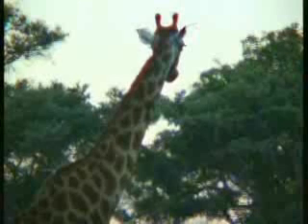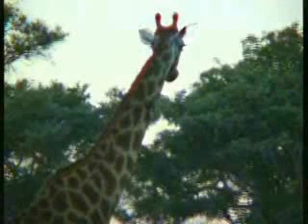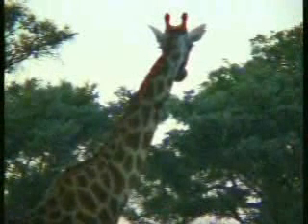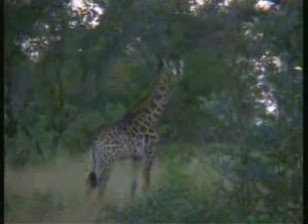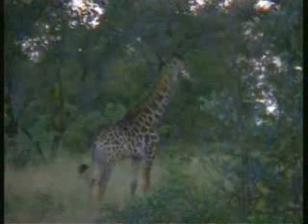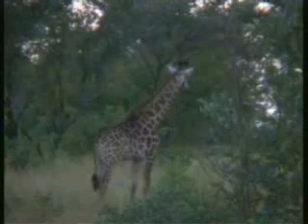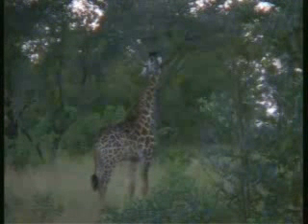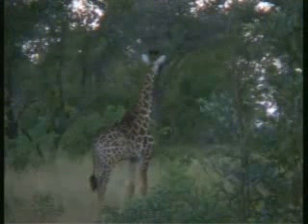Djuma Night Drive - Giraffes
Adult & juvenile giraffes